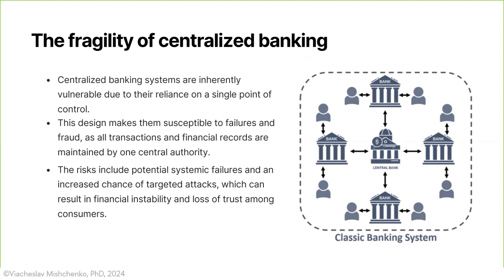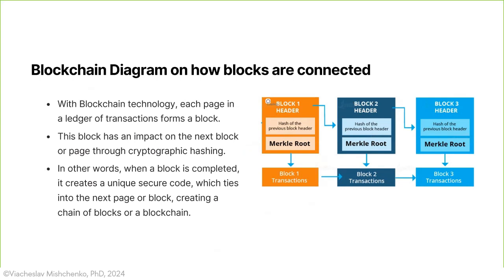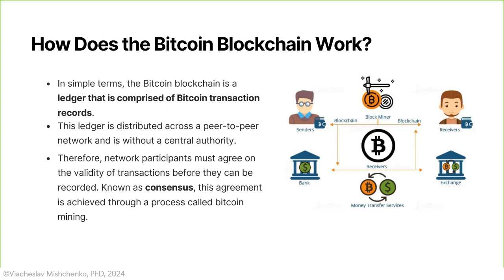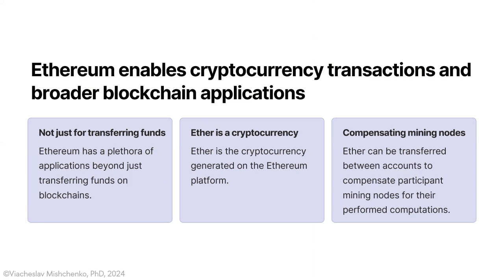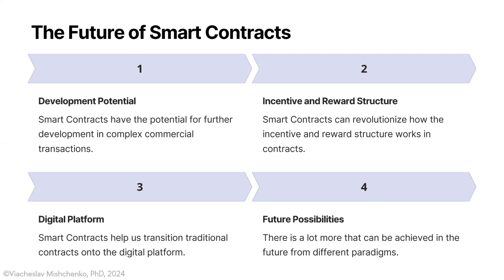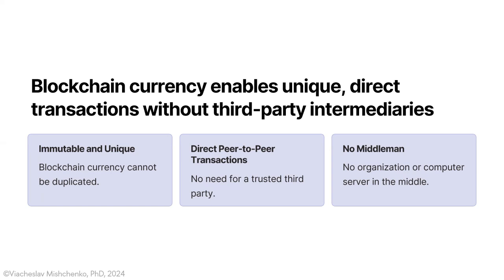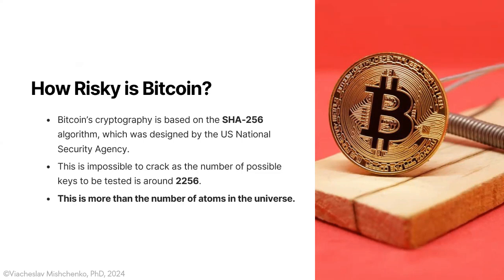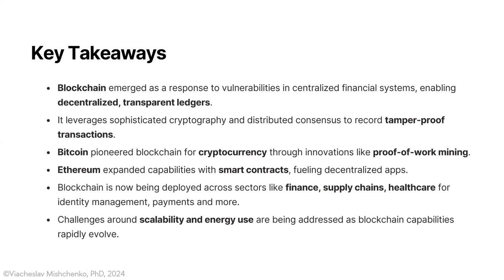Lecture 5. Understanding blockchain and cryptocurrencies